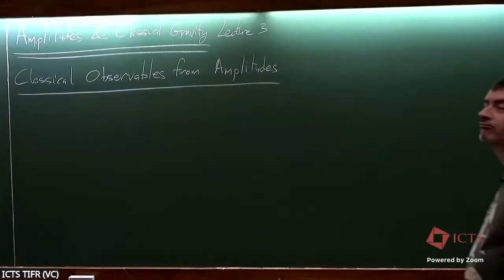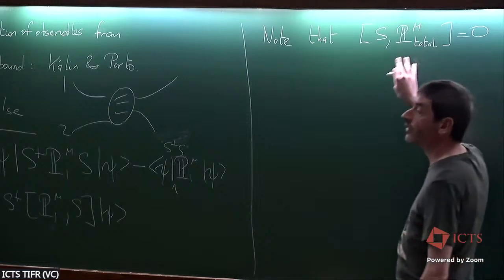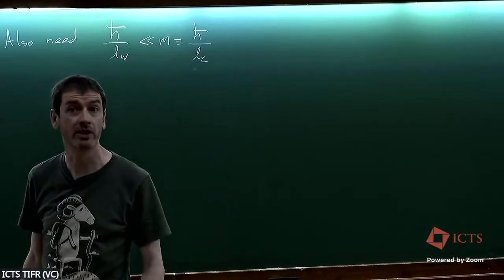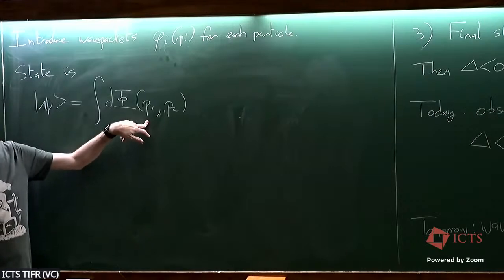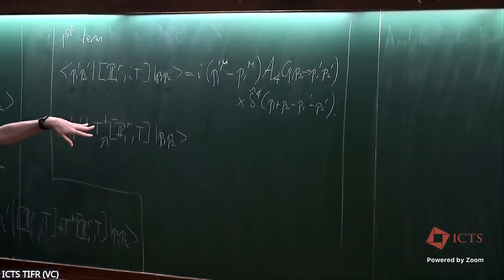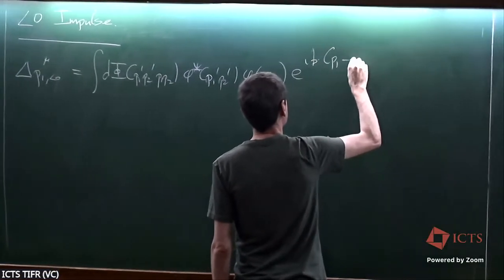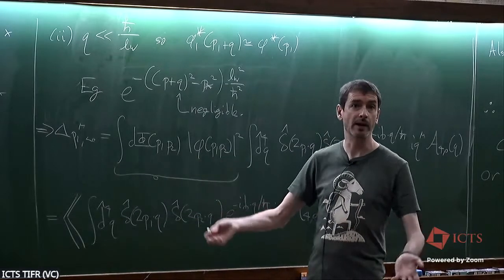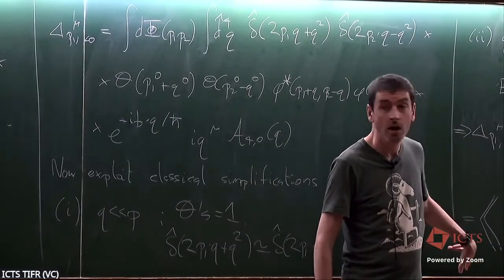Applications of Scattering Amplitudes to Compact Binary Inspirals (Lecture 3) by Donal O'Connell